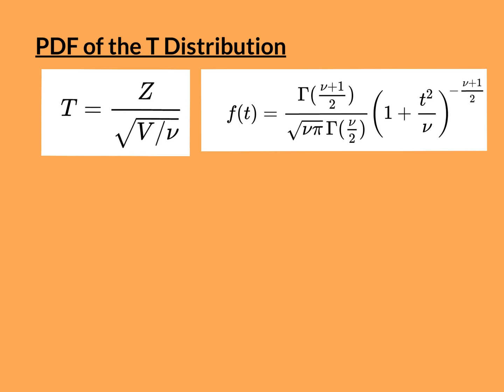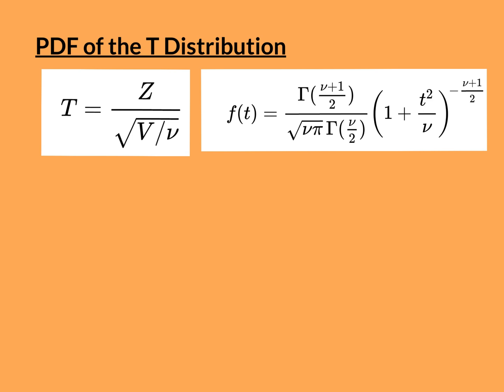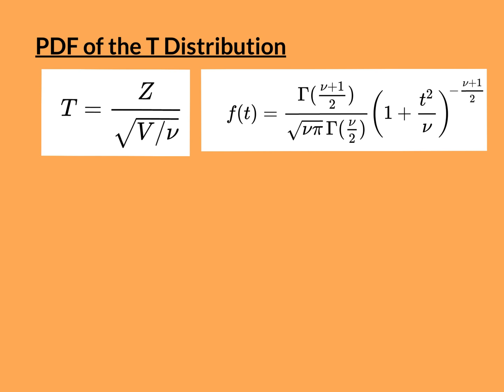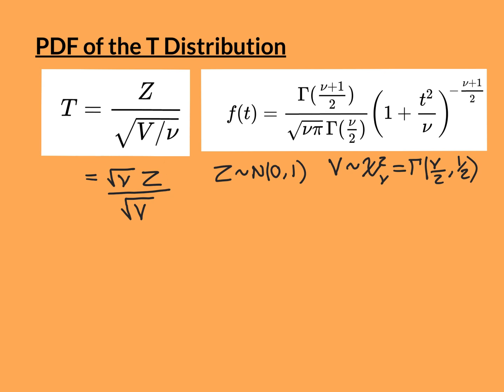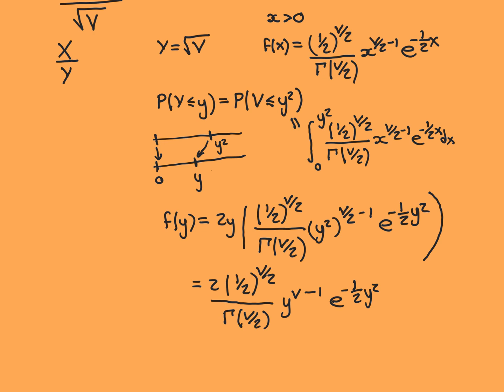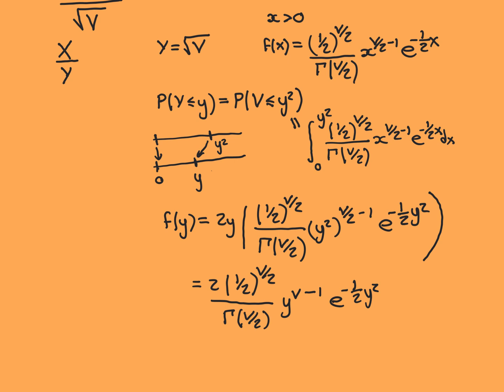The PDF of the T Distribution Part 1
In this video I show how to derive the PDF of the student’s t distribution from its definition in terms of standard normal and chi squared random variables.